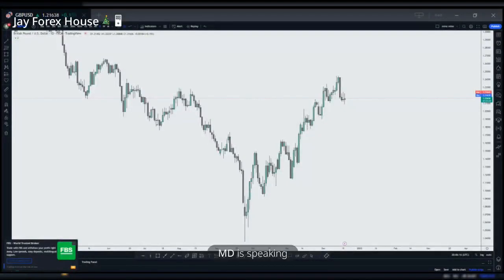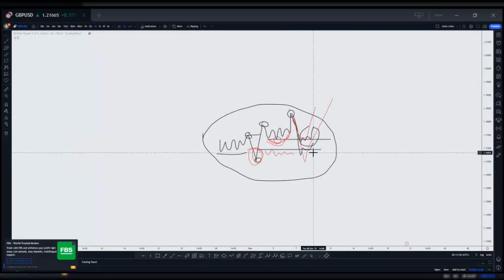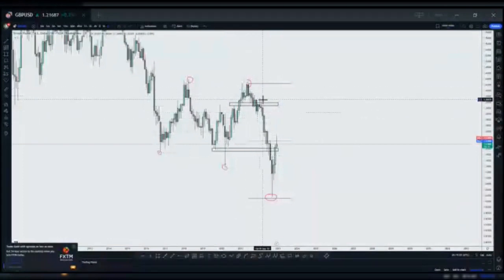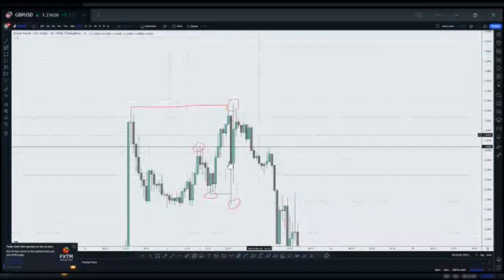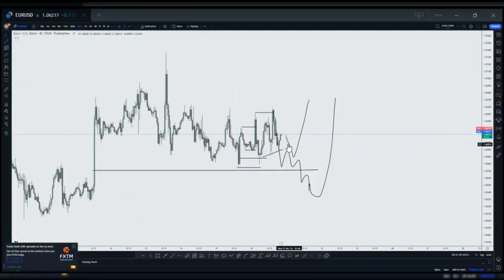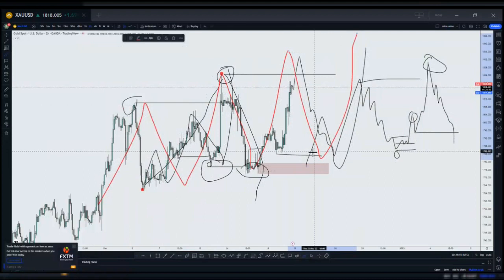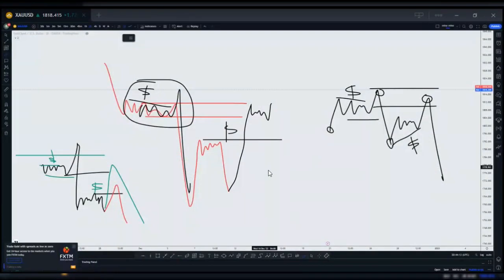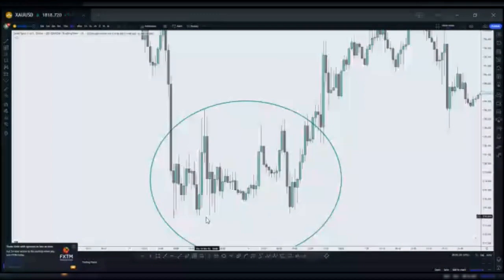Entry Patterns On Lower Timeframe | Smart Money Concepts